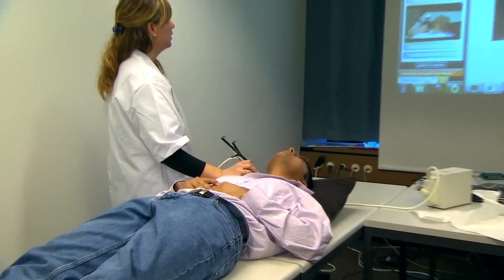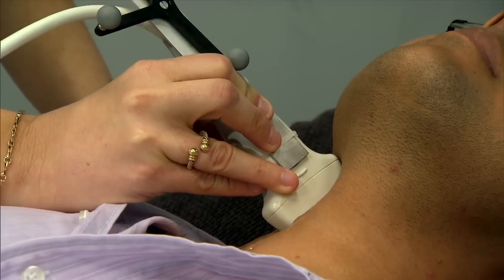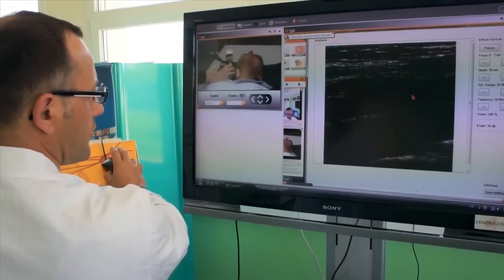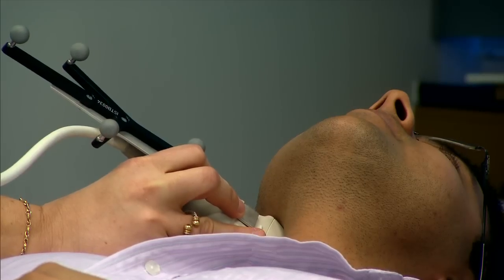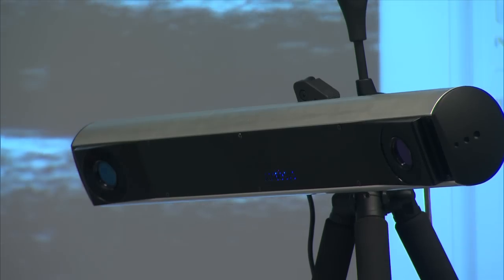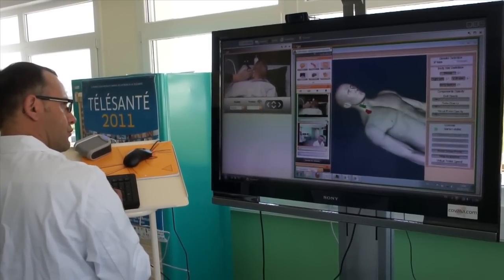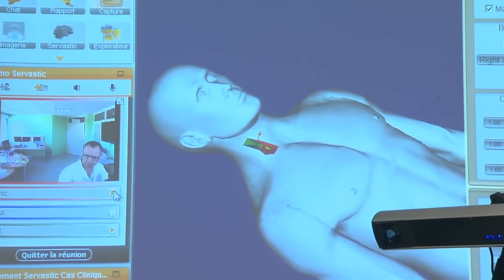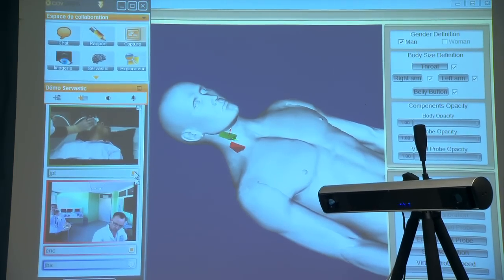Tele-medicine @EPFL -- Ultrasounds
From the Signal Processing Laboratory at EPFL a technique that combines distance ultrasounds and virtual reality for an effective examination with a specialist at the other end of the line.